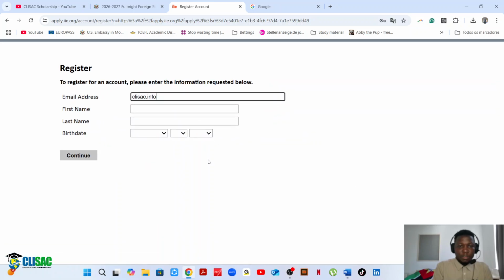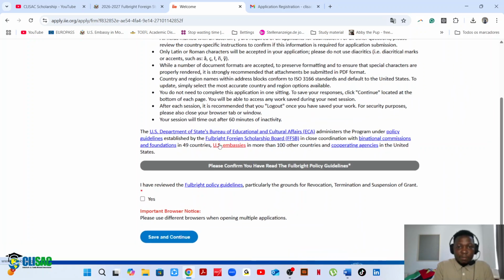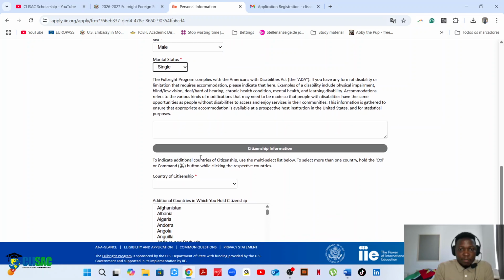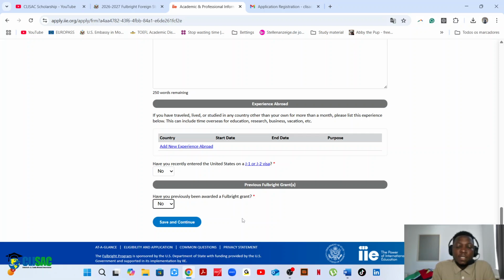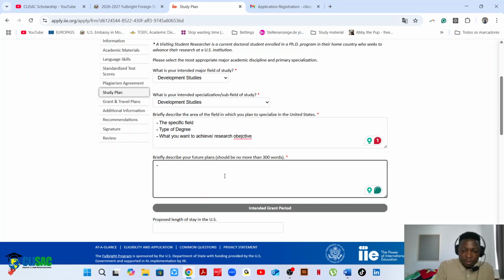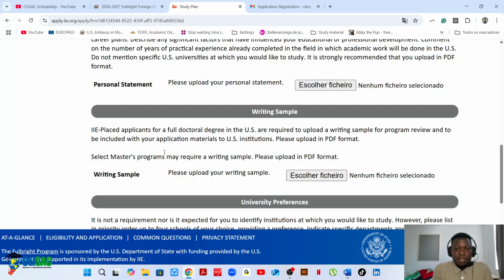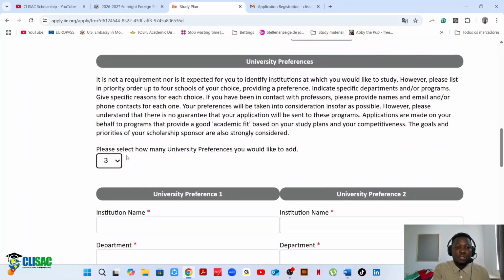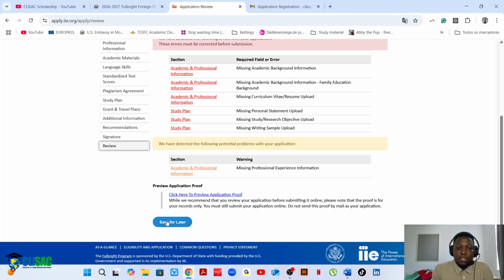What I Wish I Knew Before Filling Fulbright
Filling out the Fulbright application can be confusing—trust me, I’ve been there. In “What I Wish I Knew Before Filling Fulbright,” I share the key tips, hidden details, and common mistakes to avoid when completing your Fulbright form. If you want to save time and boost your chances, watch this before you hit submit!